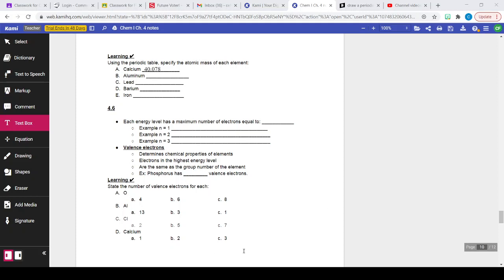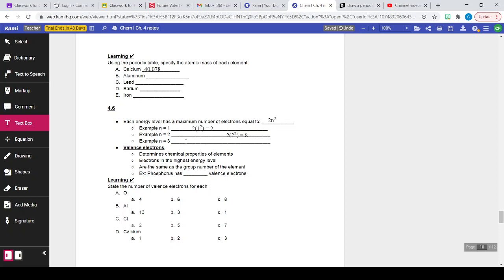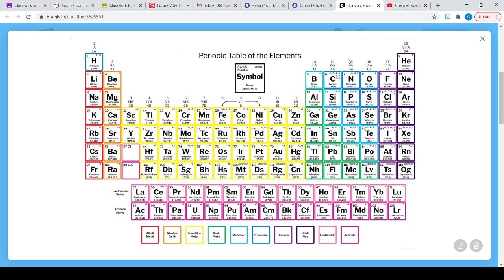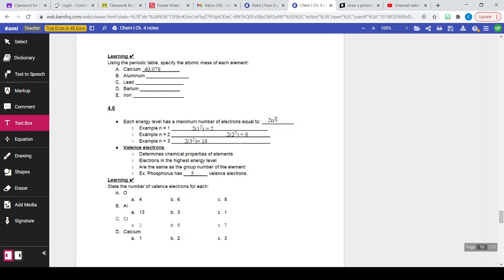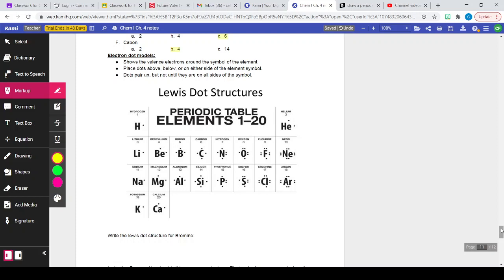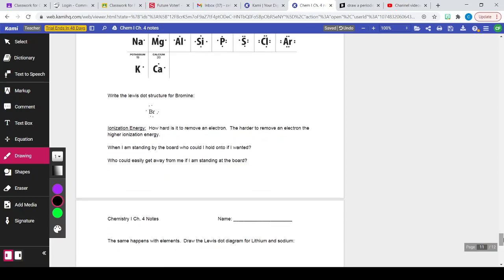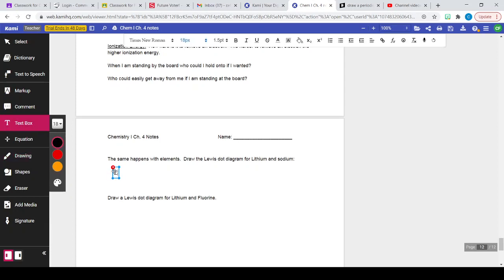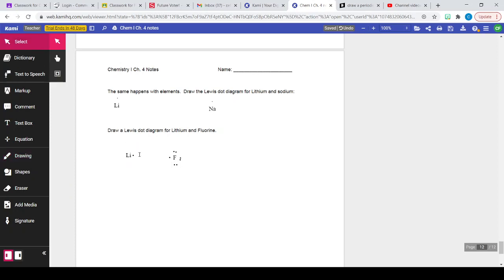4 6 notes